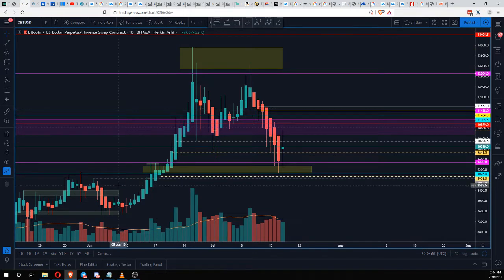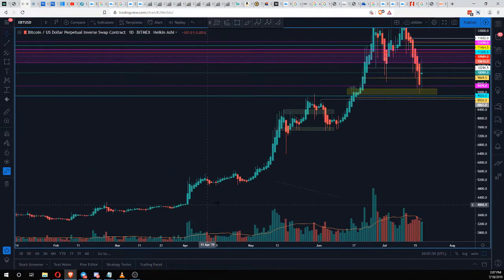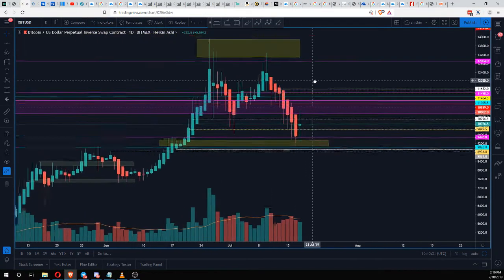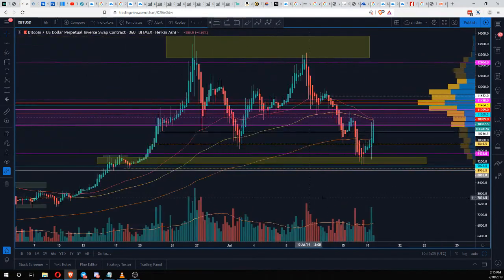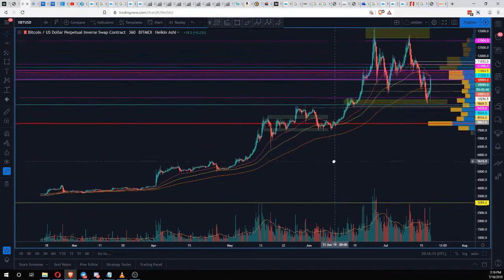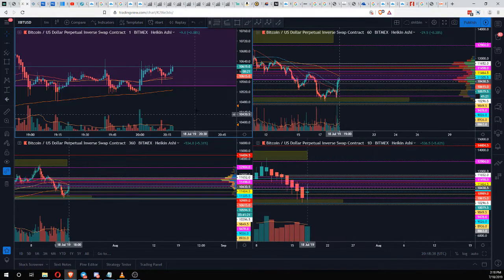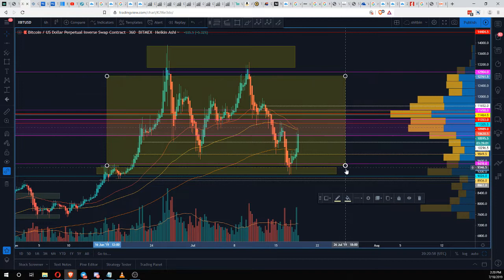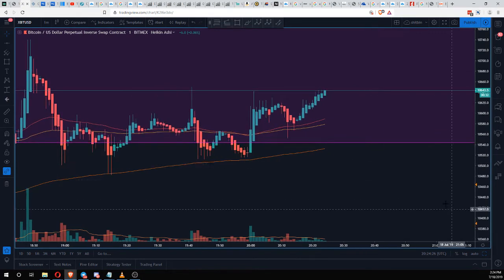July 18th Bitcoin Outlook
➤➤ Shop Crypto Junkies merch! (from phone cases to comfy tees and hoodies, we got you covered)

➤➤Best Crypto Trading Bot On The Market (“cryptojunkie” for 20ish% discount)